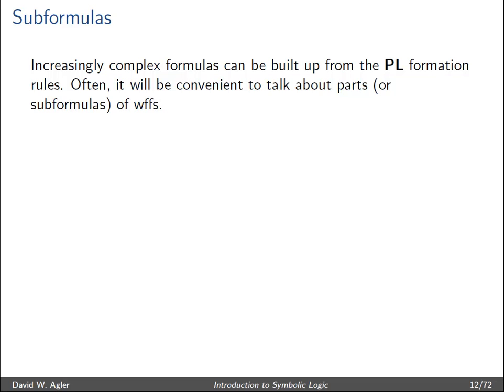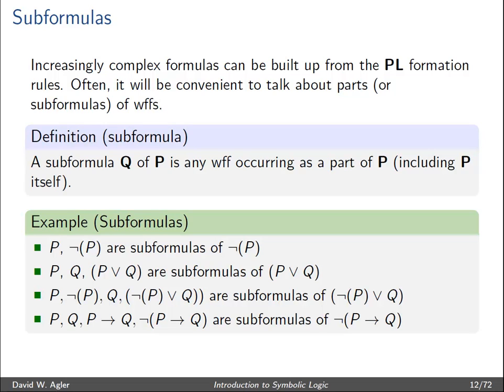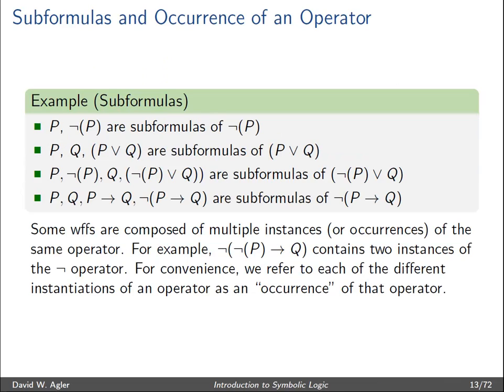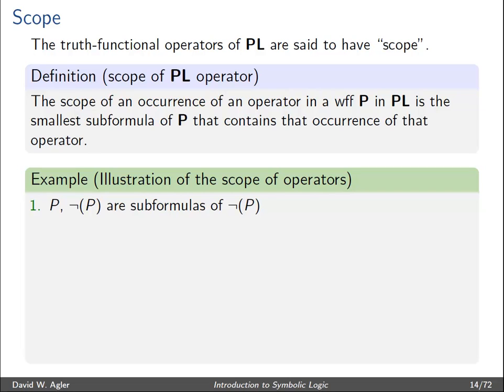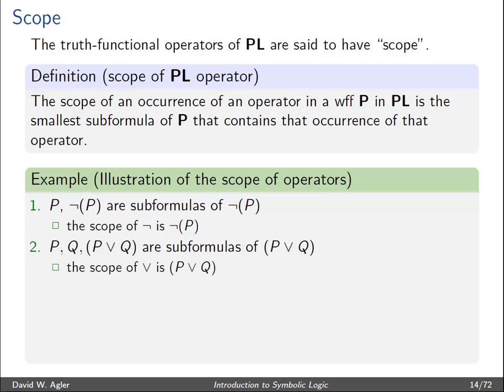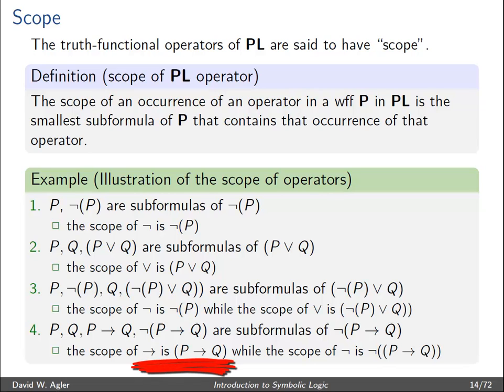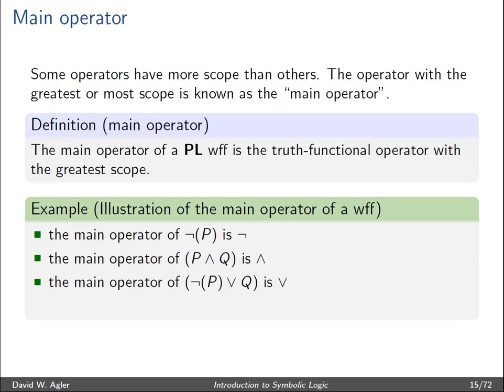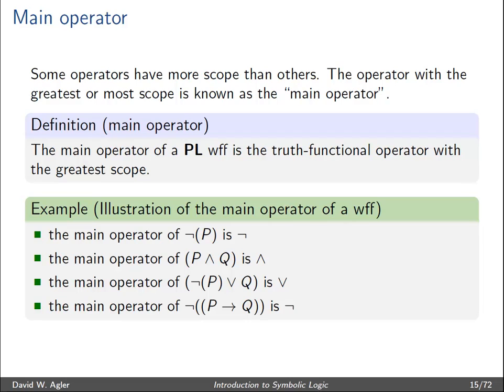Propositional Logic: Syntax, Part 2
Propositional Logic: Syntax, Part 2. This video covers the concept of a subformula and the scope of a truth-functional operator.